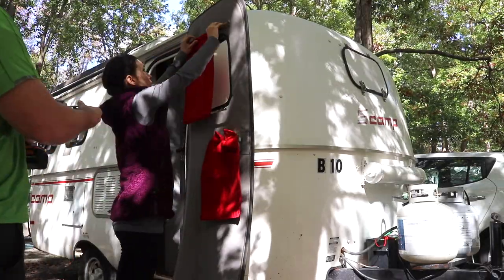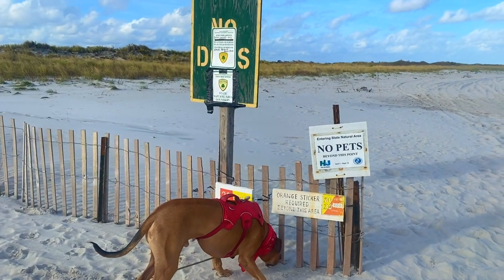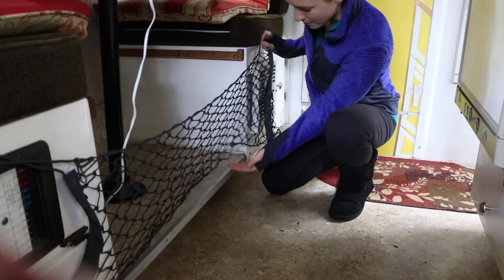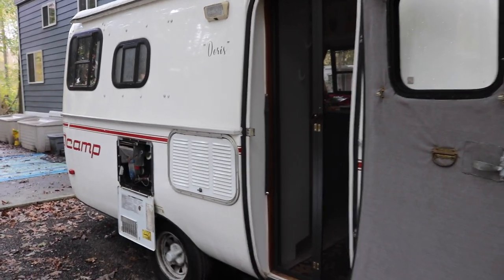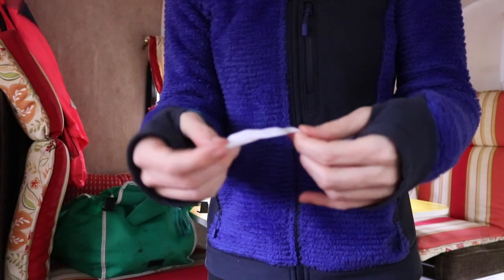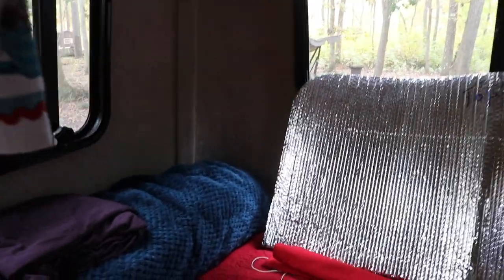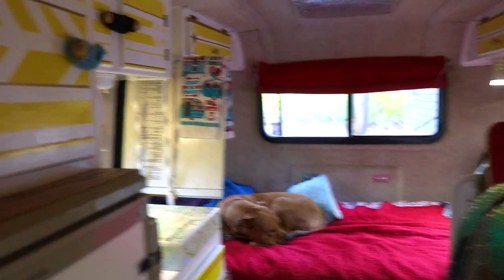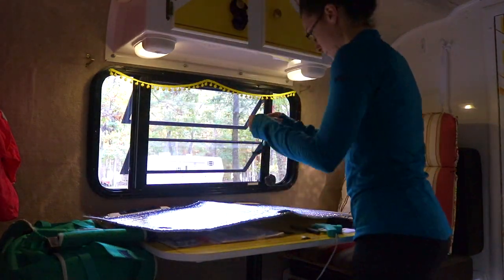Winterizing the Scamp / Last Beach Day Before Winter / Gore Tex Reflectix Blinds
In this video we get the Scamp ready for winter- we plan to do some colder weather camping this year.

Solo with Crickets